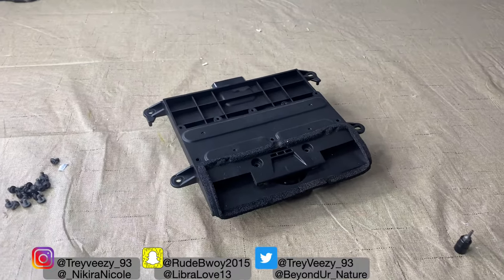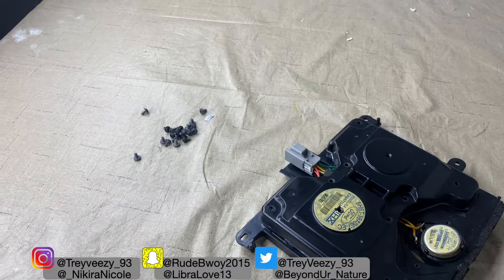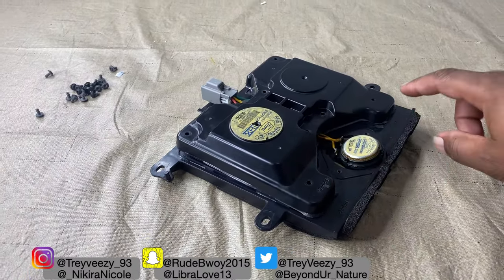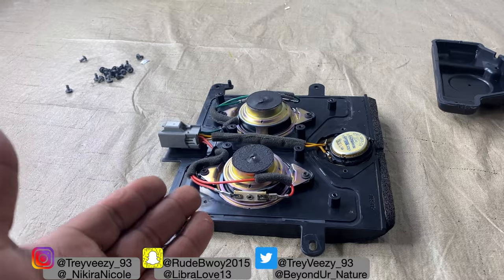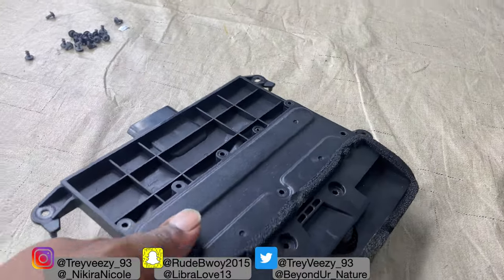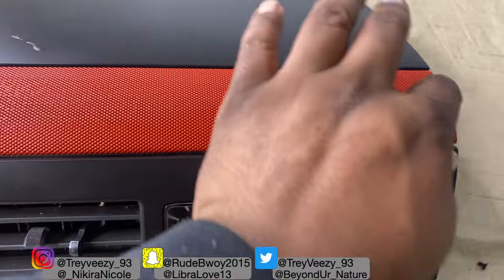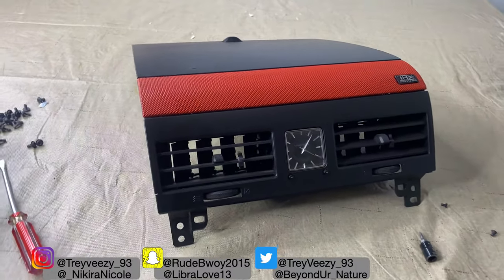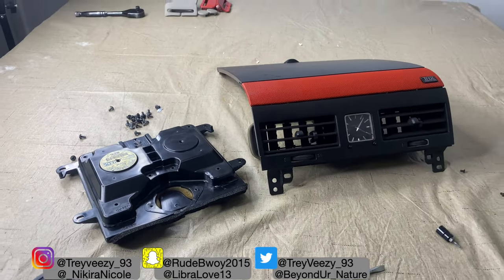CRUTCHFIELD SAID THIS CANT BE DONE | THX CENTER DASH SPEAKERS | LINCOLN NAVIGATOR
Crutchfield Said This Cant Be Done But In This Video I Show You How To Remove The THX Center Dash Speakers In A 2007 Lincoln Navigator